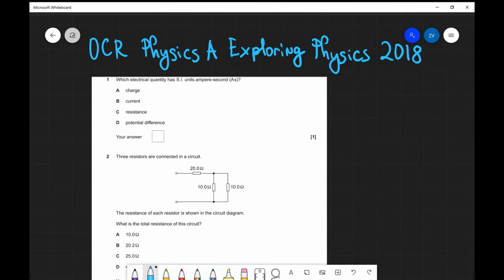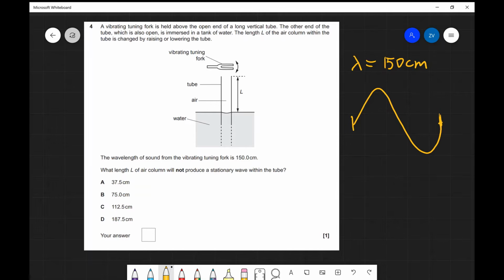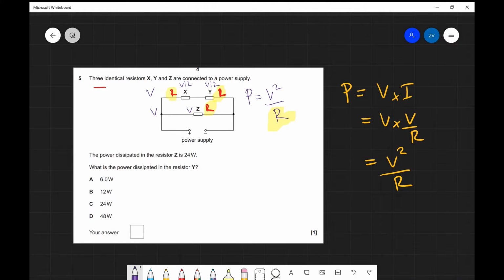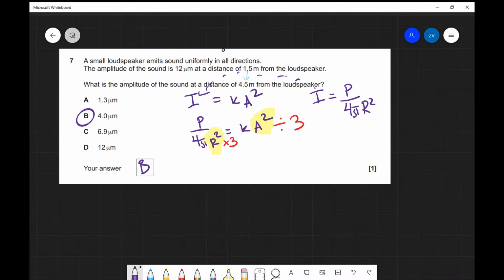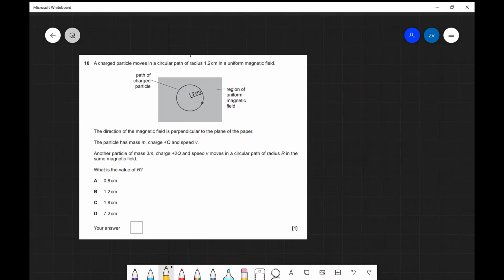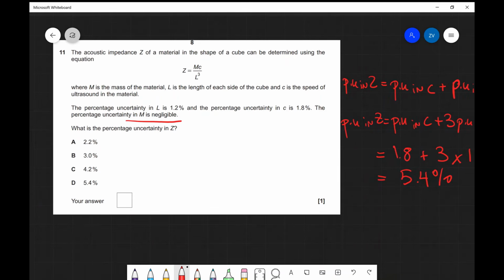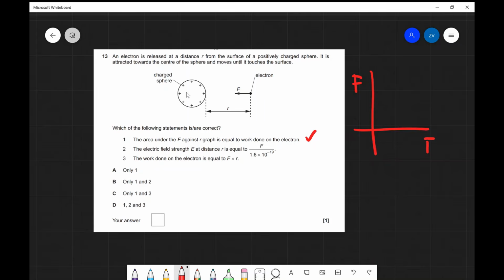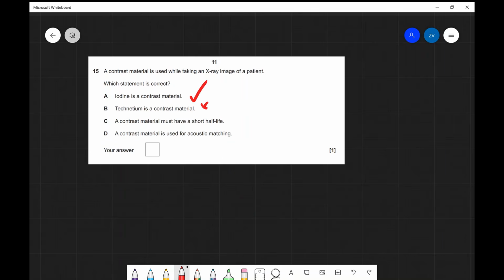Multiple Choice Questions, OCR Physics A Exploring Physics June 2018 | Paper 2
Here are my solutions to the OCR Physics A Exploring Physics June 2018.
Note: often the solutions shown is not the only one and there are sometimes multiple ways to arrive at the correct answer.

Chapters:
00:00 Intro
00:13 Question 1
00:45 Question 2
01:51 Question 3
03:44 Question 4
06:43 Question 5
09:21 Question 6
10:38 Question 7
13:34 Question 8
14:58 Question 9
17:25 Question 10
19:52 Question 11
21:51 Question 12
25:17 Question 13
27:46 Question 14
29:47 Question 15